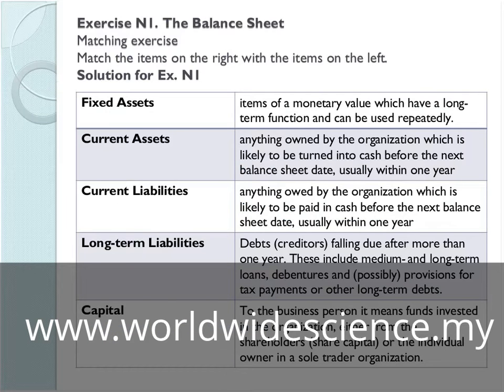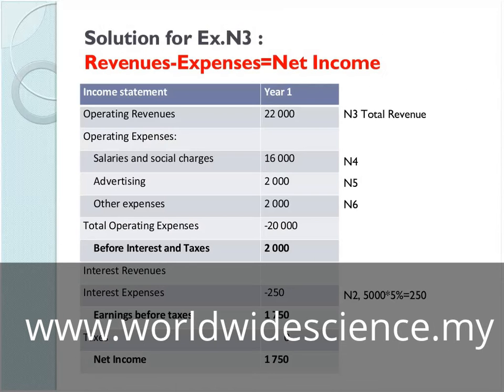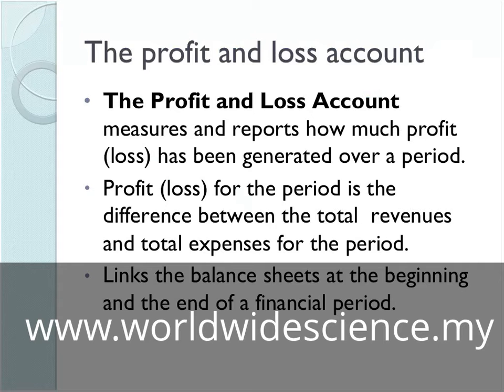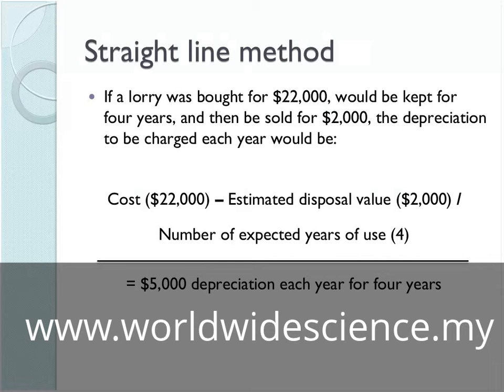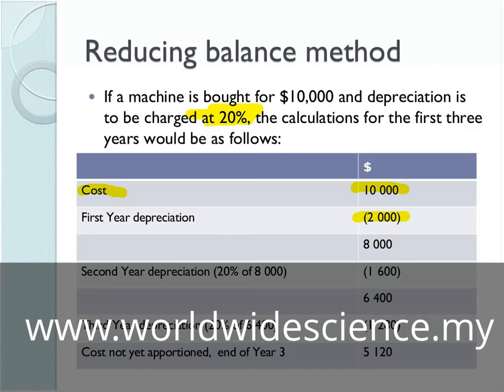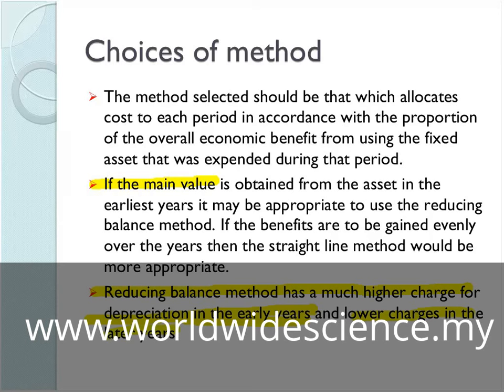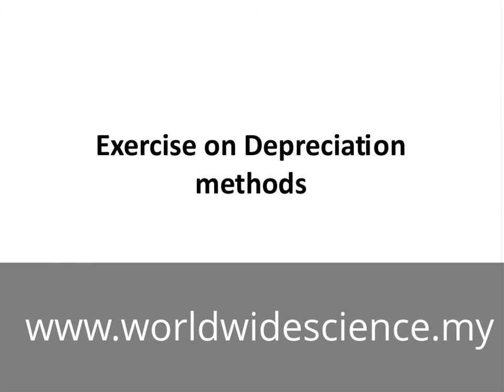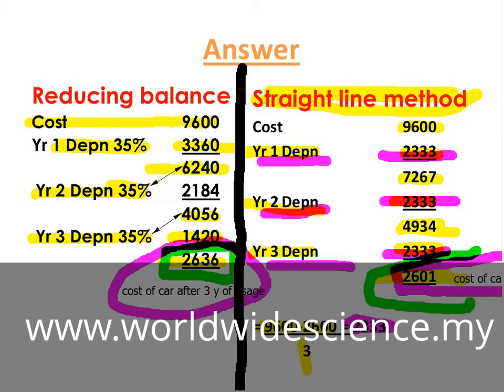MBA-Finance Class No.5